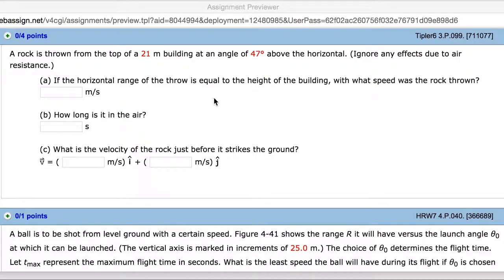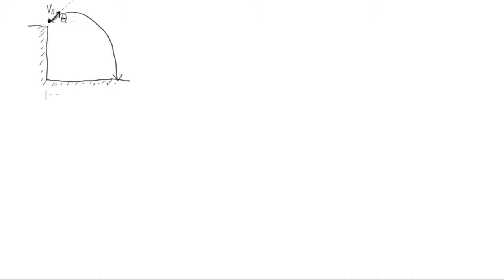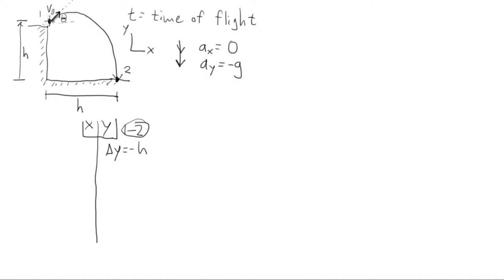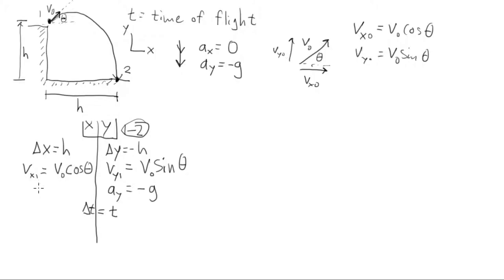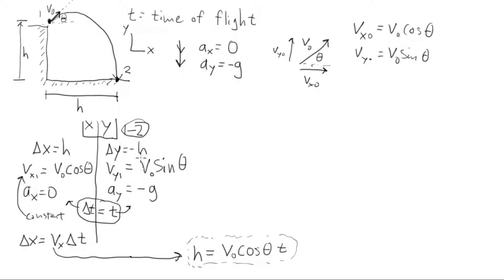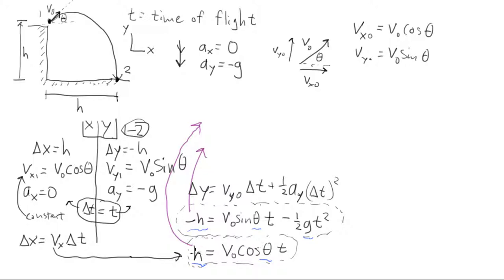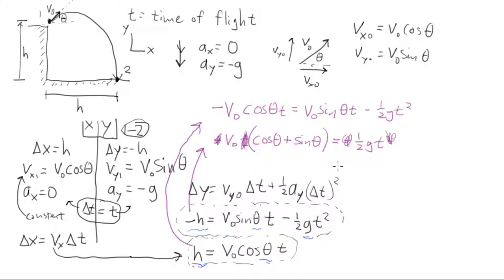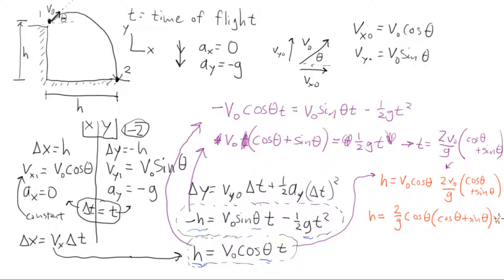2-D Kinematics: Rock Throw